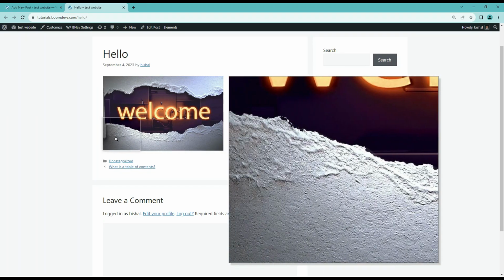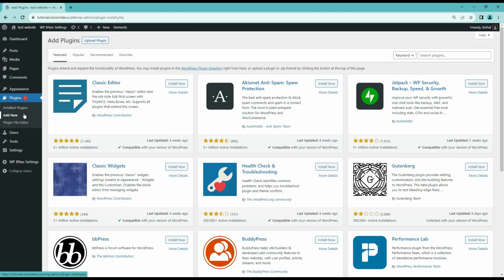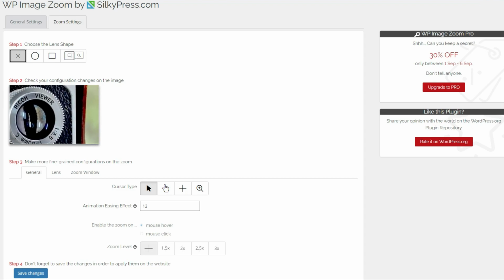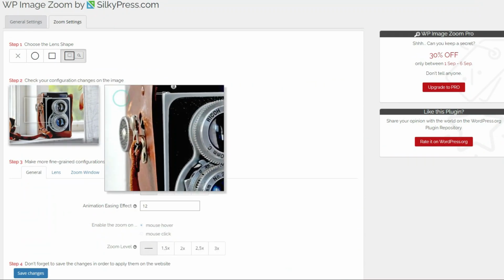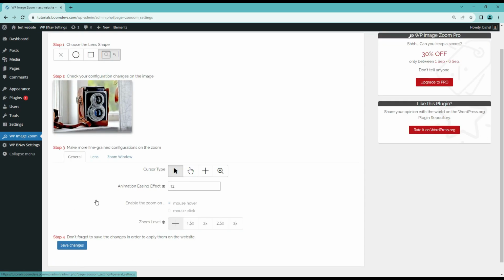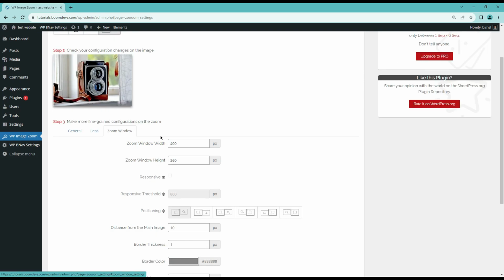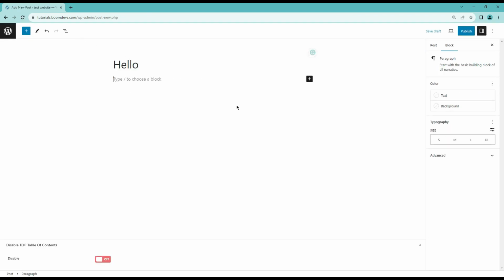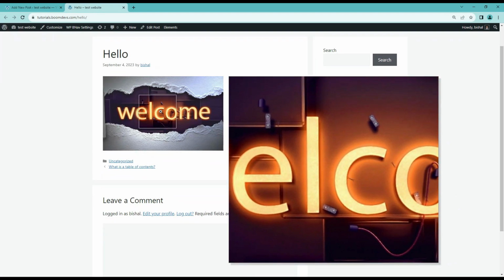How To Add Image Zoom In WordPress | WordPress Post Zoomable 2023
Image Zoom is an important feature for a website. Especially important for woocommerce websites. A magnifying image zoom can help your visitors see more small details in your images. However, WordPress does not come with this feature built into it, but like most things in WordPress, there is a plugin that can add it. Keep in mind that this feature is recommended for websites that have high-resolution images. If the images are of a lower quality, visitors will see fuzzy pixels and other less desirable effects.

00:00 Intro
00:41 Install Plugin.
01:03 Familiarity with the plugin's settings.
03:16 WordPress post images zoomable.